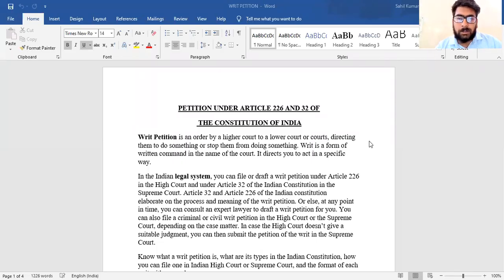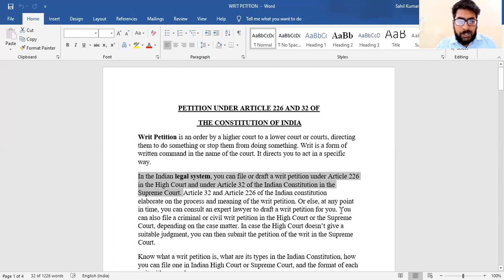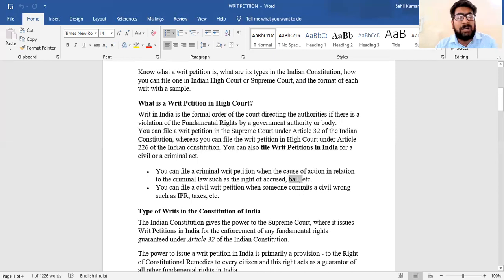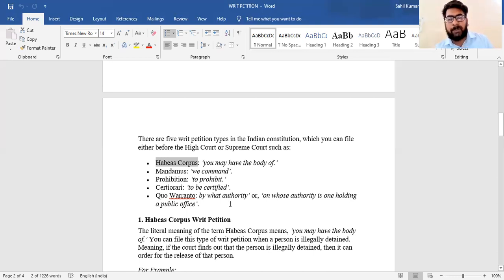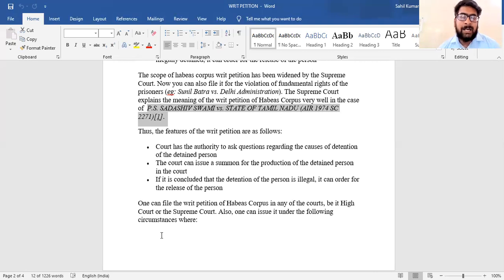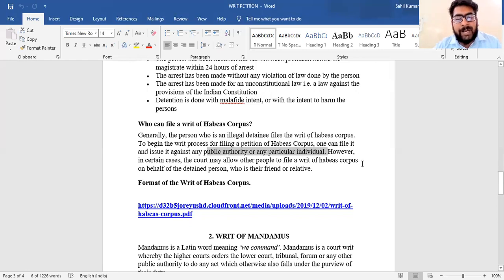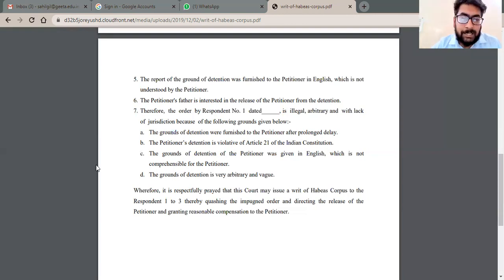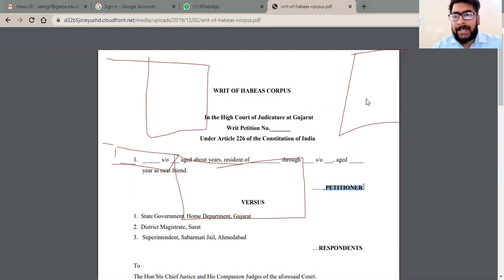Writ Petition|The Constitution of India|Part 1 Lecture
In this video I have discussed the Introduction, Who can File Writ Petition, Types of Writ Petition, Detail Introduction of Habeas Corpus and Format of Habeas Corpus in High Court.